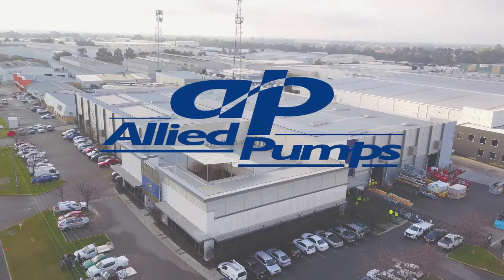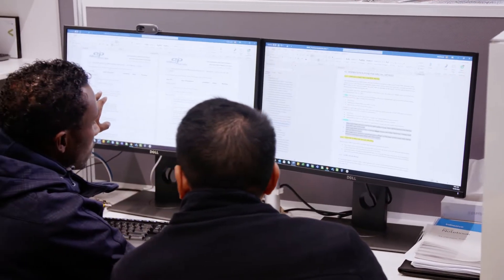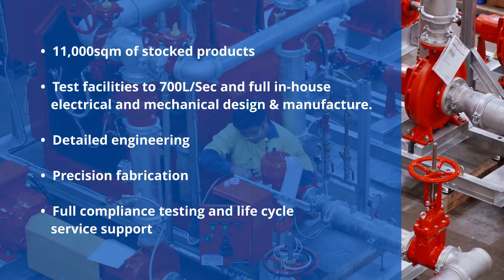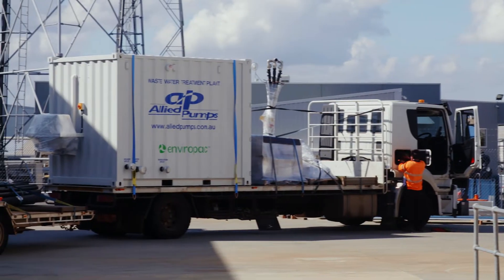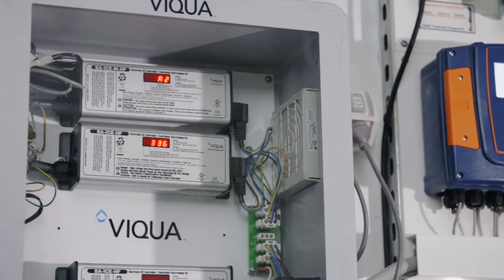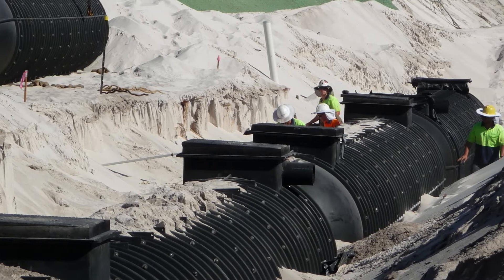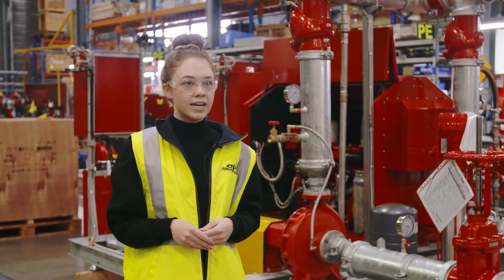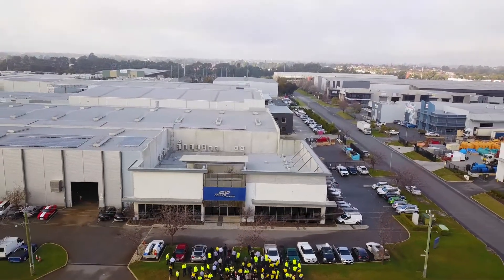ALLIED PUMPS - COMMERCIAL CAPABILITIES VIDEO // RM PRODUCTIONS